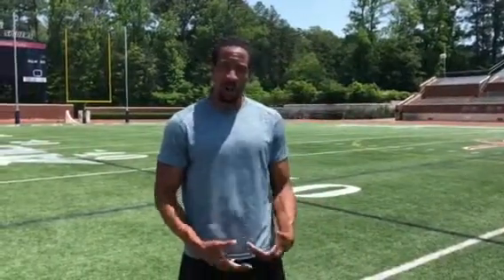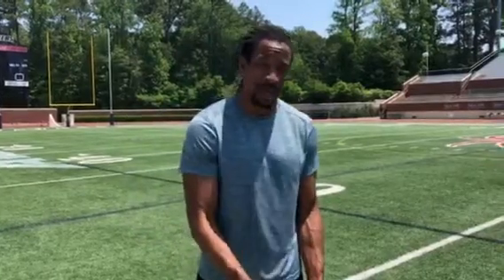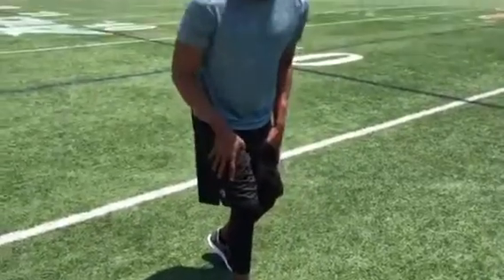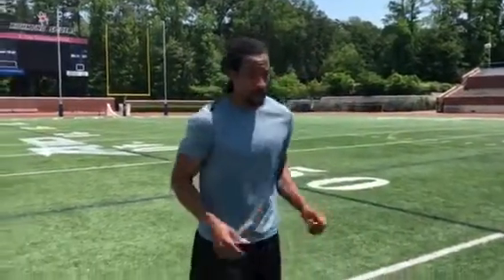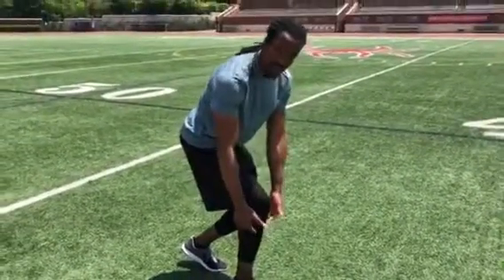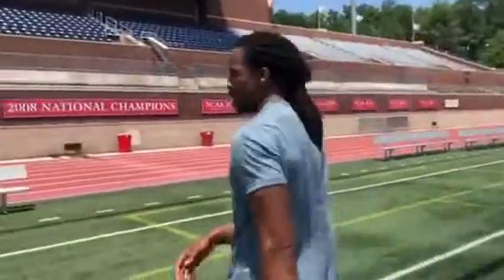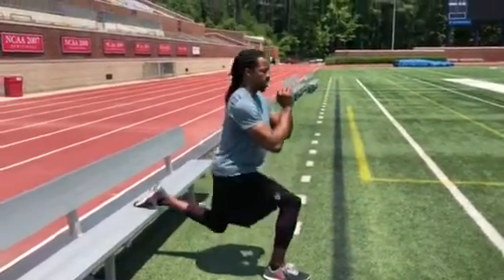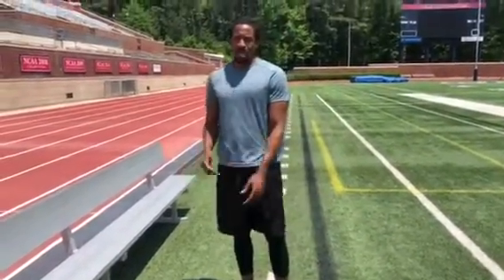NFL Wr Tip: How to stop(burst) at the top of your route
Having strong core and legs is key. Try this exercise!